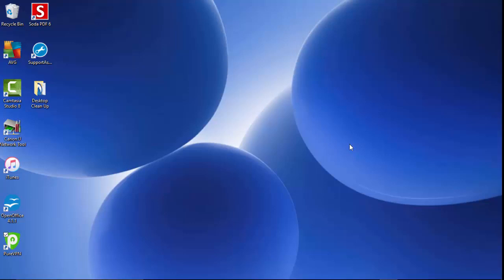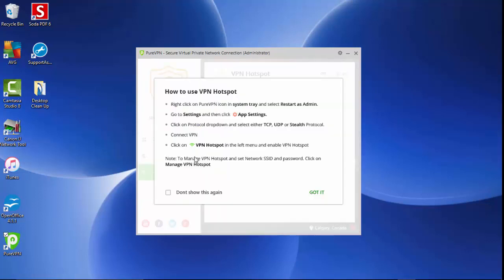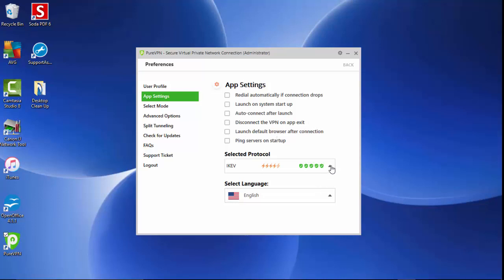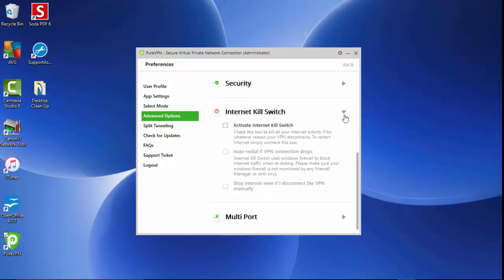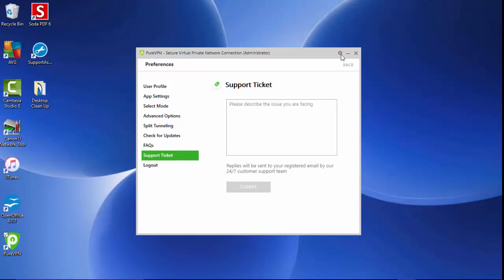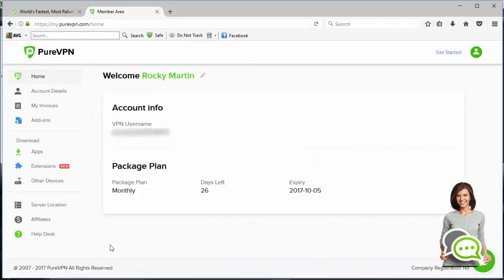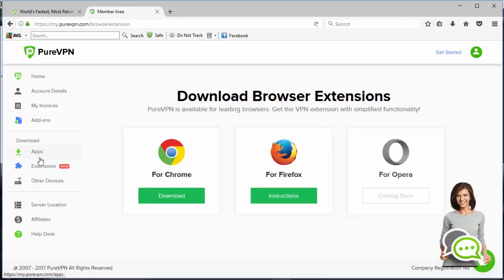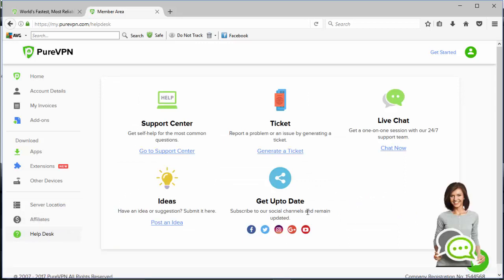PureVPN Website and Software Review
In this video we will be showing PureVPN's website and app. We go through and show the features or the desktop app and then go in behind the paywall of PureVPN to show the features available to those who sign up for PureVPN's services.